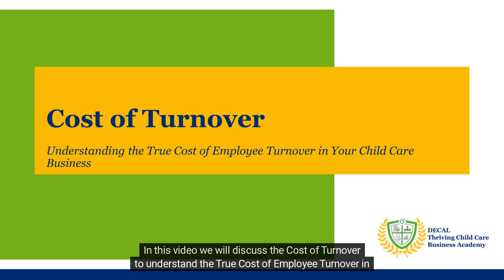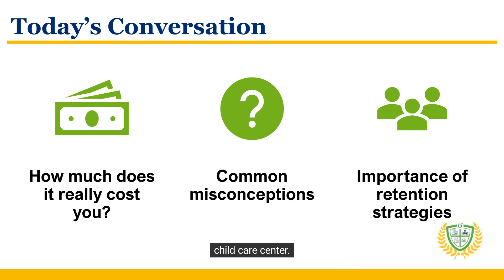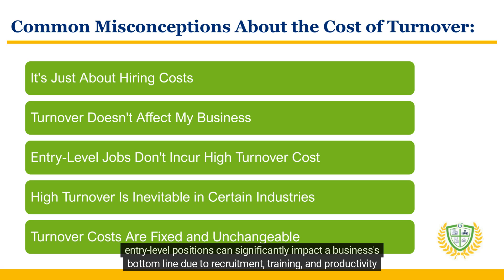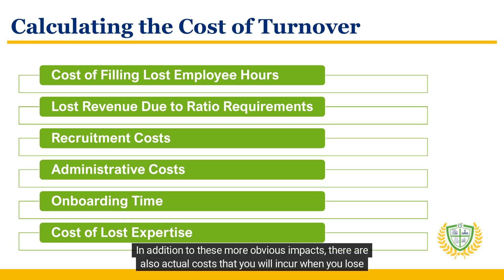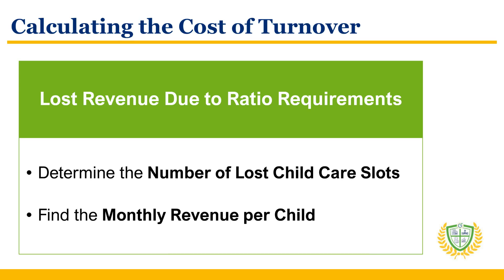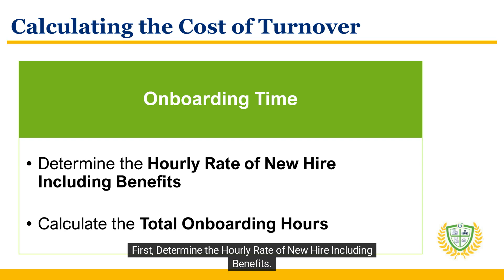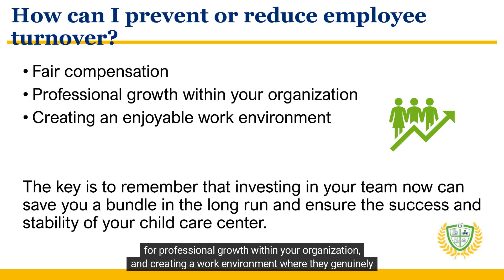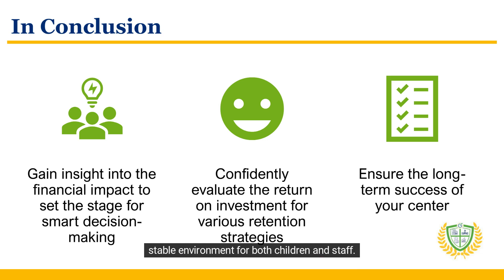Cost of Turnover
Understanding the True Cost of Employee Turnover in Your Child Care
Business